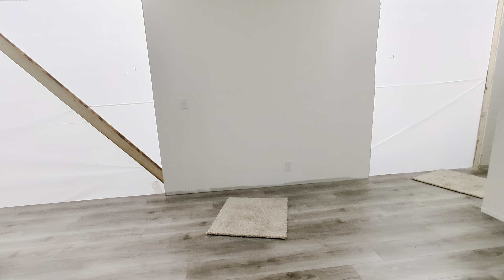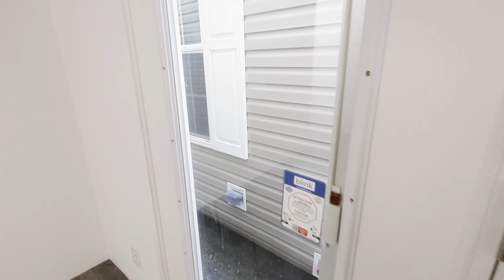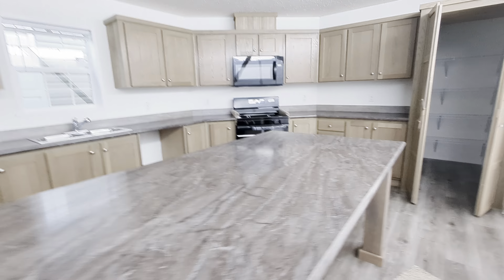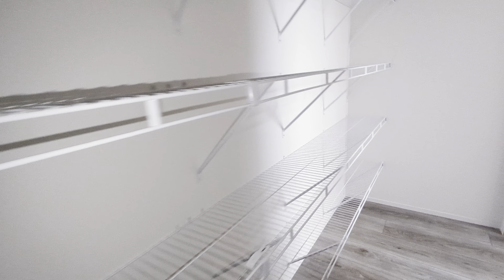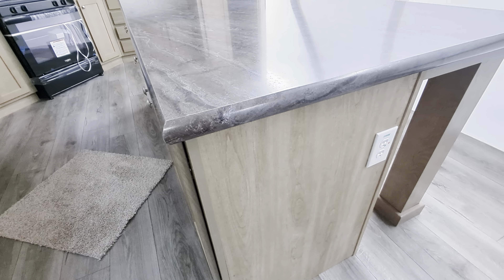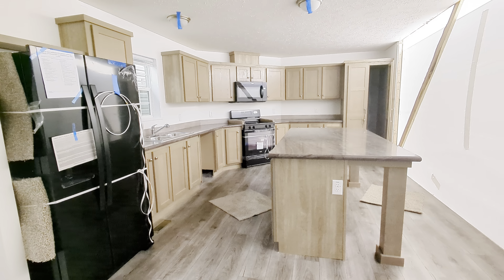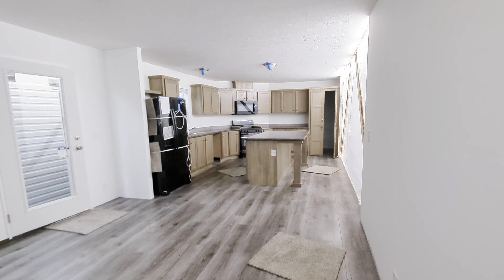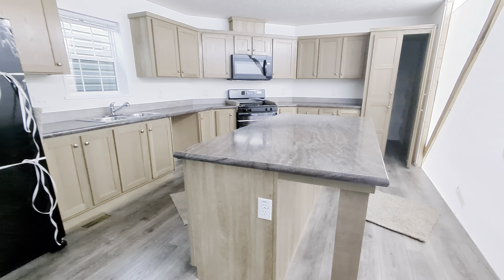28X60-"Wrenn"-HUGE Walk in hidden pantry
This 1600 square foot home has a HUGE hidden walk in pantry lines with shelving. The customer added an upscale atrium door to finish off the decor. I can help you build your custom home.

Kristina
Mobile Home Mama